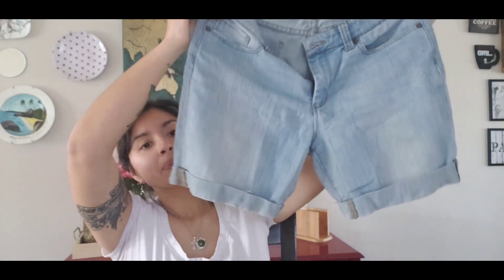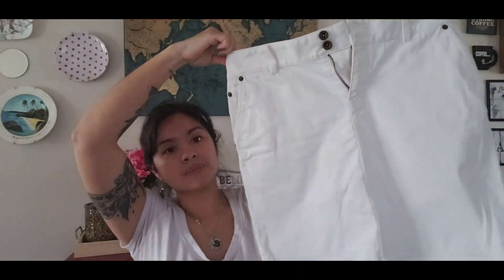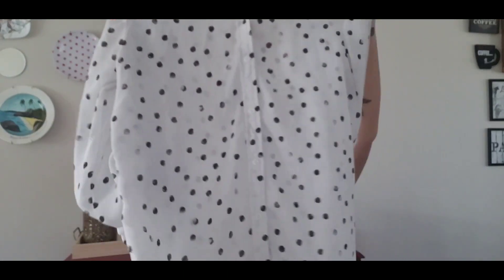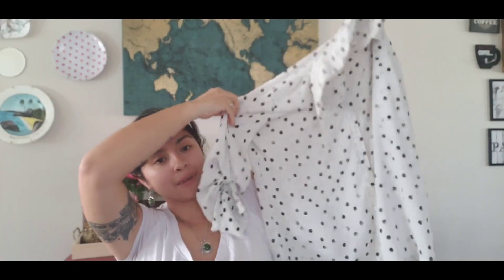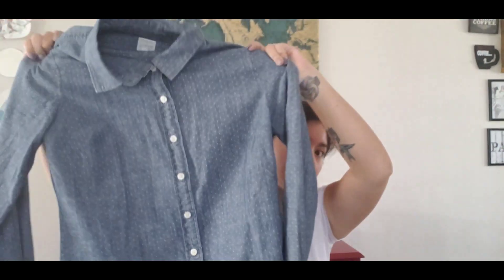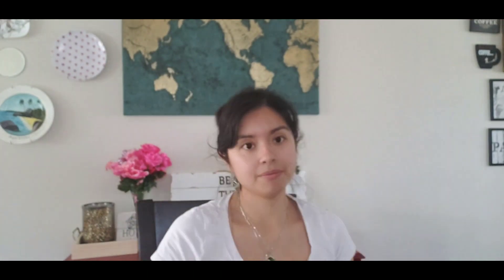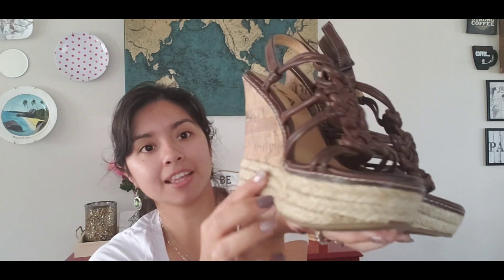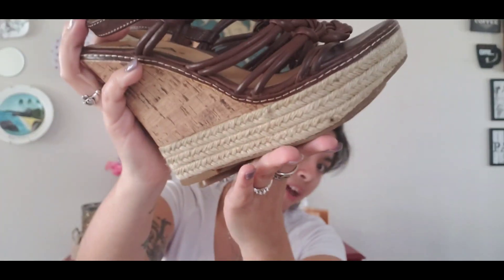Thrifted Spring capsule wardrobe #1: 3 tops, 3 bottoms, 2 cardigans, 1 pair of shoes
I know it's still cold but Spring is on my mind!

I found a few cute pieces to begin my Spring capsule wardrobe.

outfit montage starts at 14: